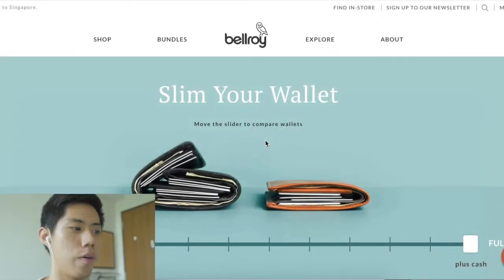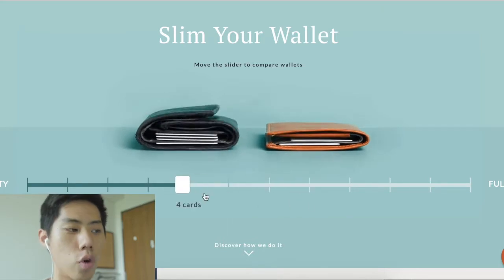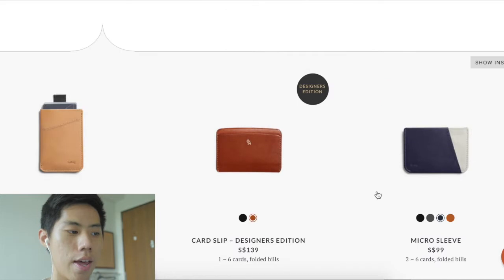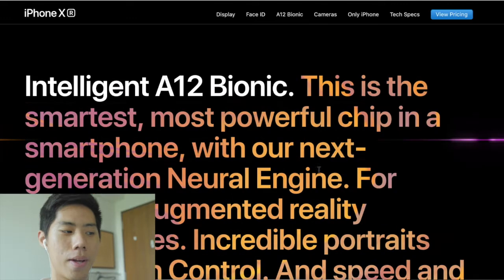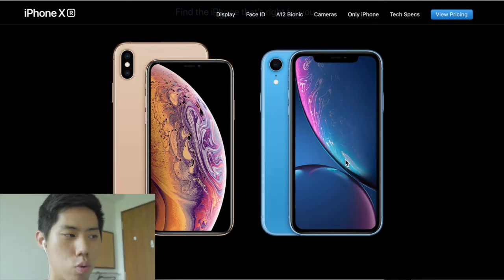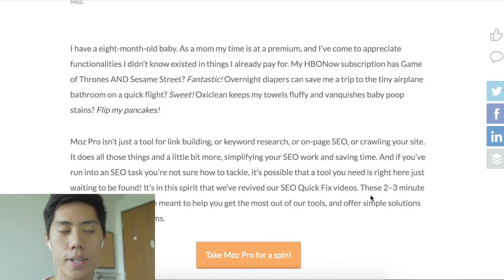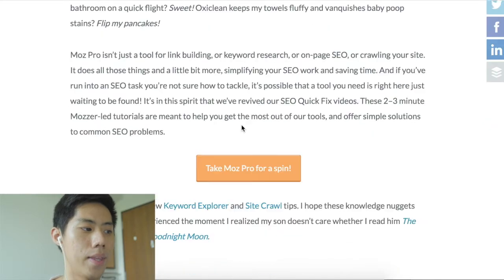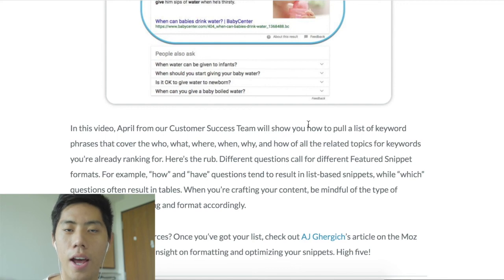I Review Optimized Landing Pages (Landing Page Best Practices)